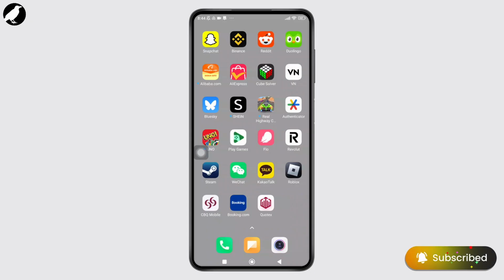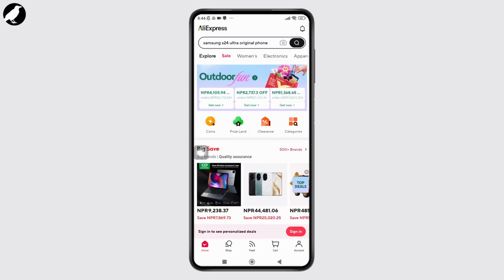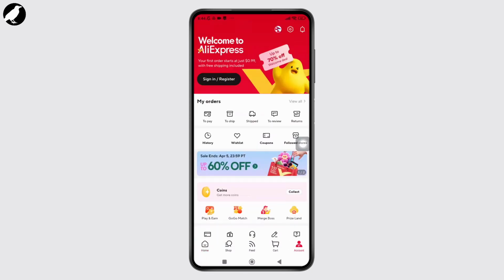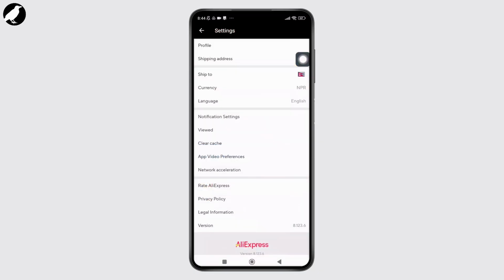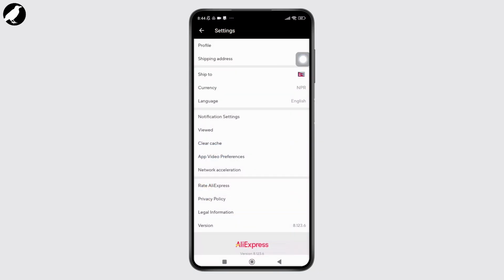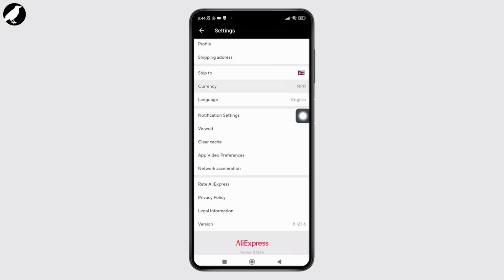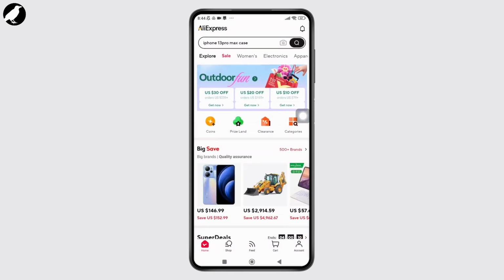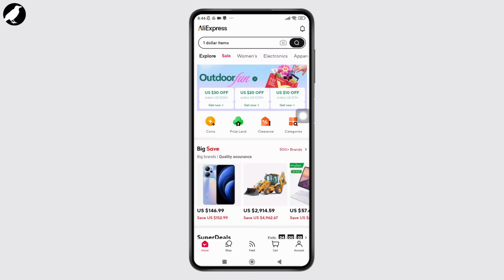How To Change Currency On AliExpress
Want to shop on AliExpress in your preferred currency? This video will guide you through the steps to change the currency on AliExpress quickly and easily. Whether you're wondering, "How do I change the currency on AliExpress?" or need help updating your payment settings, this tutorial has you covered. Learn how to switch currencies on AliExpress and shop with ease. Watch now to see how you can change the currency on AliExpress today!

Timestamps:
00:00 How to Change Currency on AliExpress
00:06 How Do I Change the Currency on AliExpress?